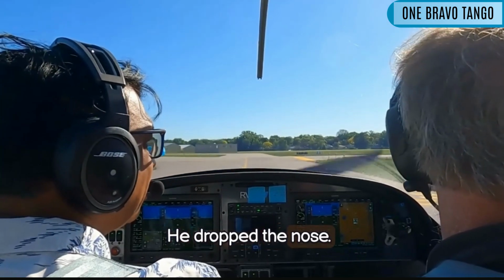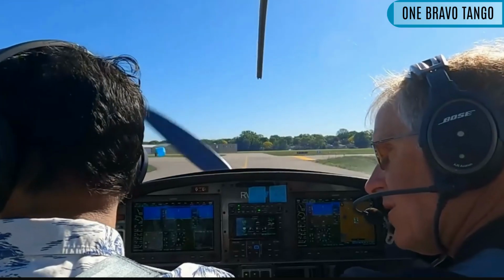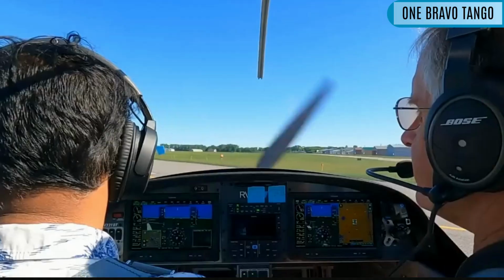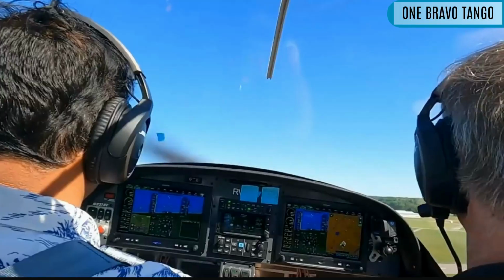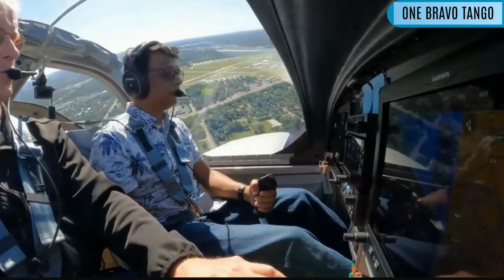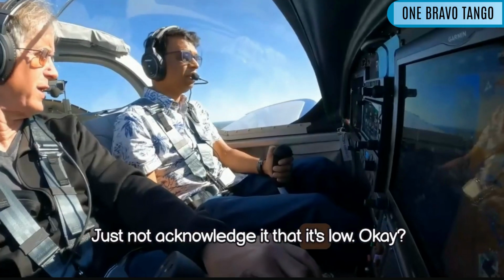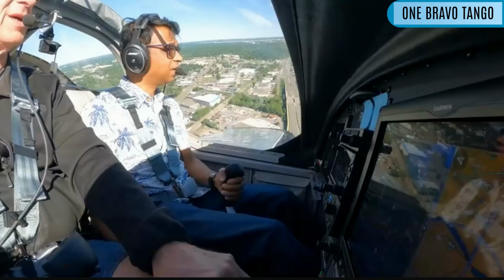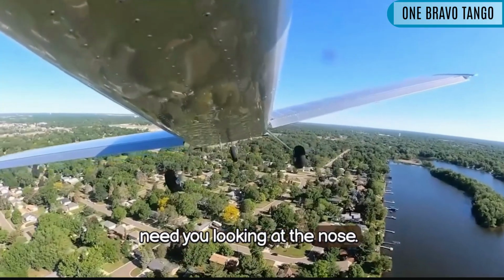Instructor to Student Watch your nose Watch your speed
This aviation video is from Episode 12 - Pattern Work with Wind Gusts to 18 knots. In this episode, you can watch the student pilot performing pattern work as part of private pilot training. The instructor guides, emphasizing, "Watch the nose, watch the speed," especially during the landing on the runway.